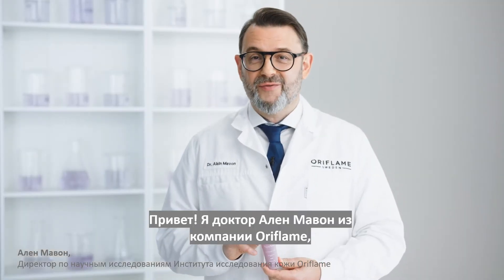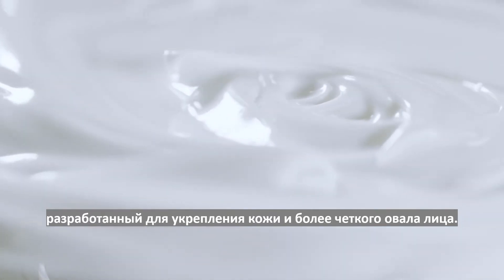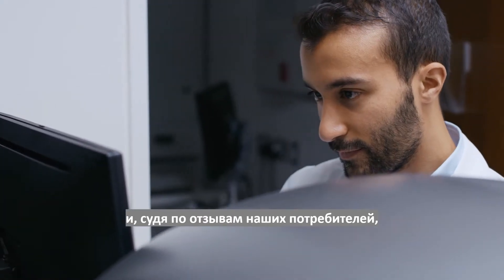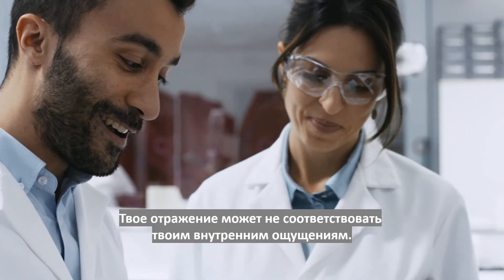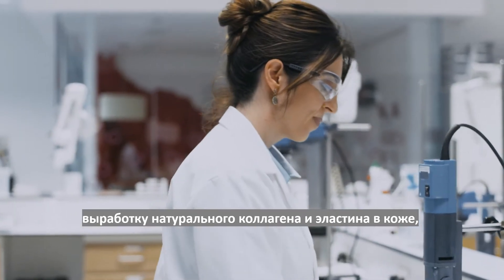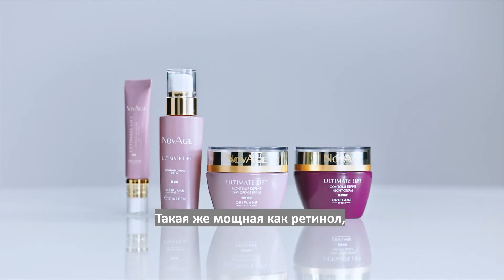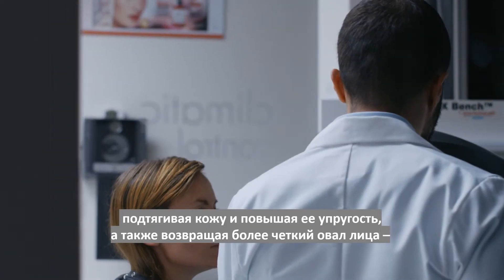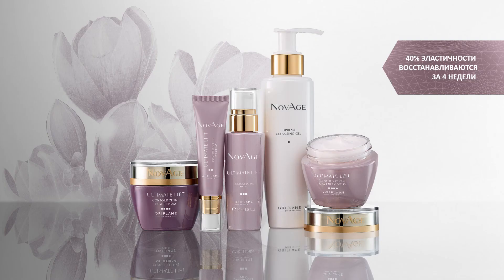Доктор Алан Мавон о NovAge Ultimate Lift